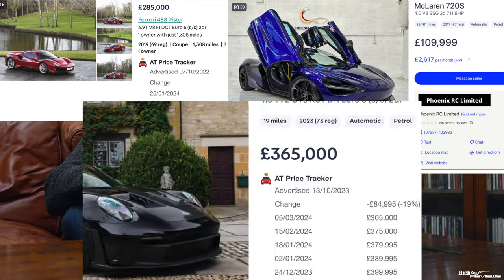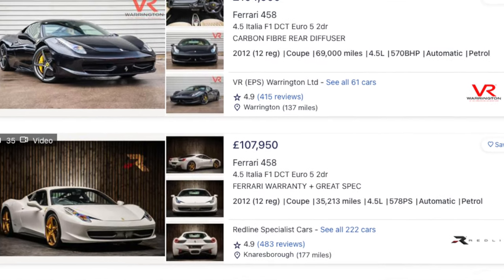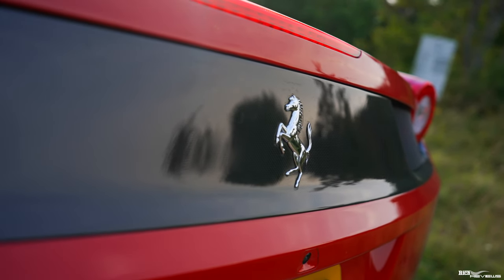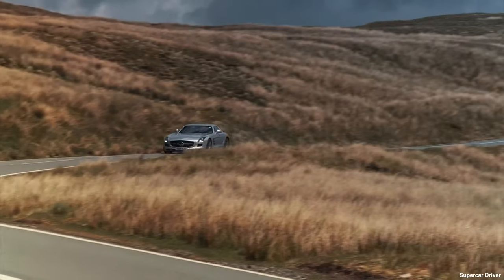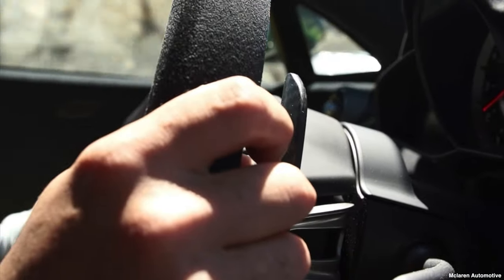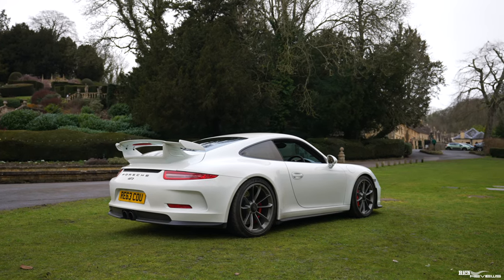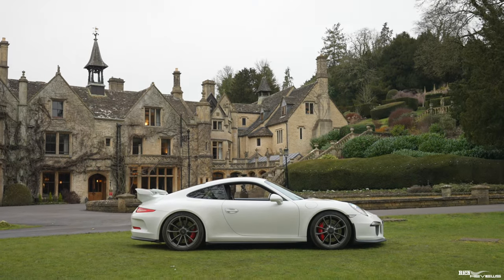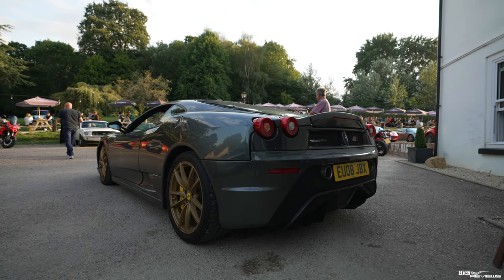How to Own and Drive a SUPERCAR for FREE!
The current car market has brought about some interesting characteristics such that we have been able to capitalise on these unique opportunities to bring you 5 Supercars you can Own and Drive for Free!

Chapters:
00:00 Intro
00:27 Criteria
00:33 Ferrari 458 Italia
03:00 Mercedez SLS AMG
03:39 McLaren 675 LT
04:42 Porsche 991.1 GT3
06:20 JayEmm On Cars - Ferrari 430 Scuderia

RichReviews Services…
Technical Support - Pre-Purchase Inspection - Technical Support Calls - Specialist Parts Sourcing - Car Collection Video...